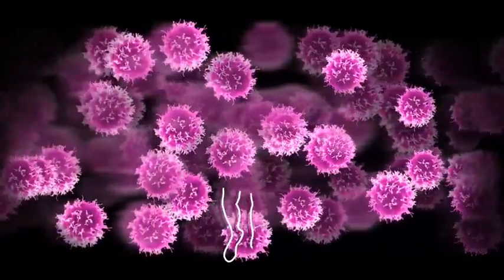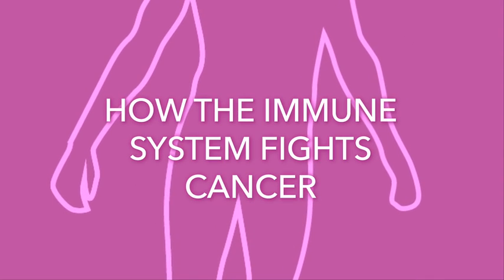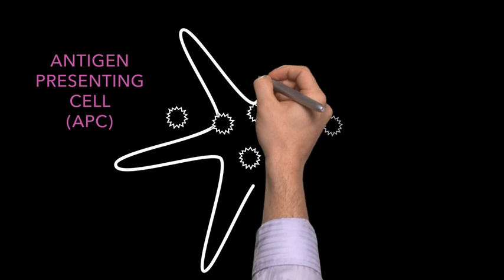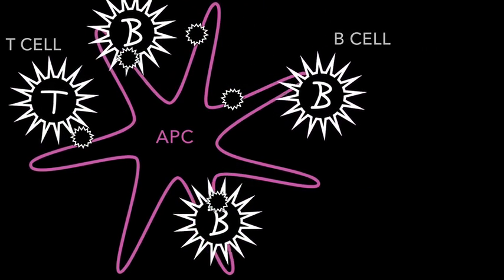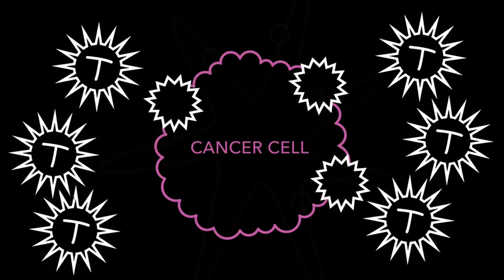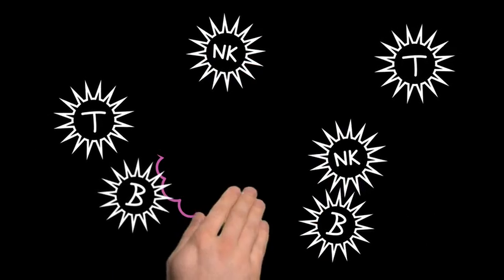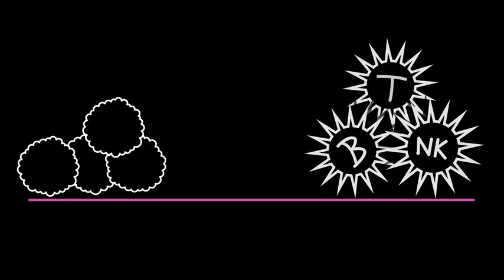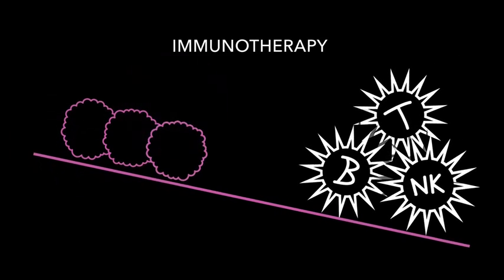Immunotherapy Fights Cancer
Cancer immunotherapy is a unique, emerging cancer treatment. It works differently than other anticancer treatments such as chemotherapy, targeted therapy, and hormonal therapy. Understanding how cancer immunotherapy works and what makes it different requires a basic knowledge of the components of the immune system, including T cells, B cells, natural killer cells, and antigen-presenting cells, and how these cells interact with tumor cells and tumor antigens. This short video explains these topics, as well as how cancer immunotherapy may stimulate an effective anticancer immune response to tumor antigens, and how immunotherapy may improve the ability of a cancer patient's own immune system to fight cancer in clear, simple language, using a unique and engaging "blackboard" visual style. This video is ideal for doctors, nurses, other healthcare professionals, patients, caregivers, and anyone else who wants a better understanding of how this unique advance in cancer treatment works and how it may benefit cancer patients.